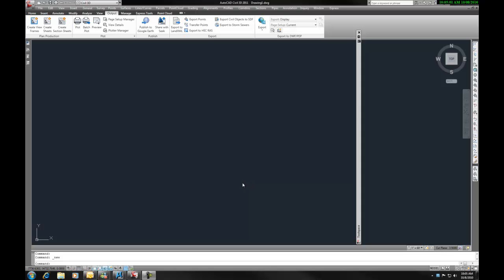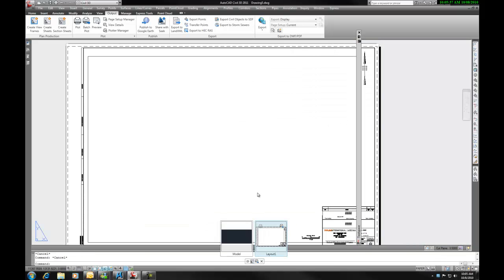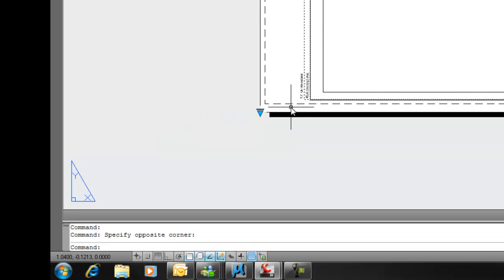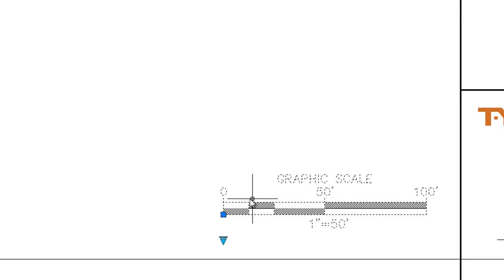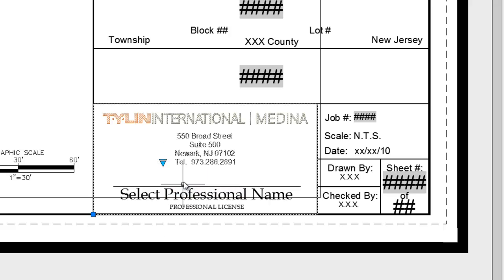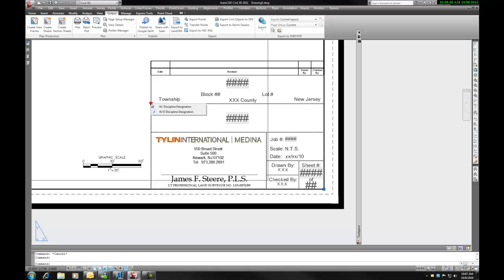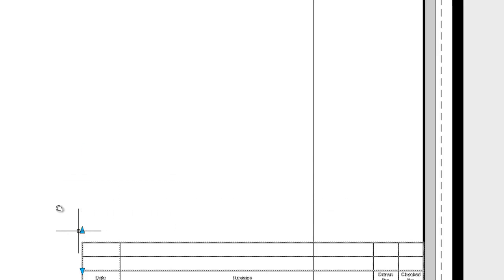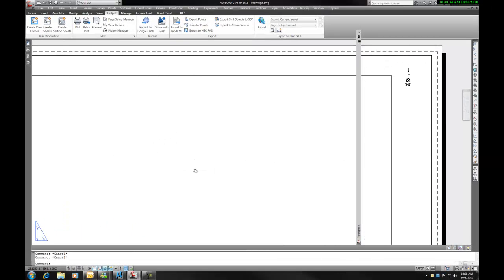AutoCAD Dynamic Title Block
I show some of the ways a Dynamic Block can be used to populate your sheet's title block